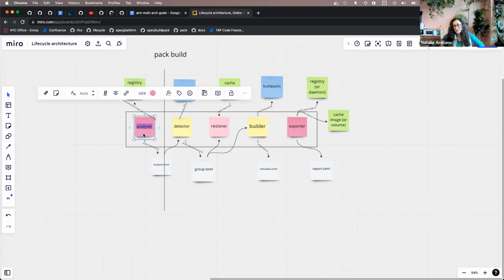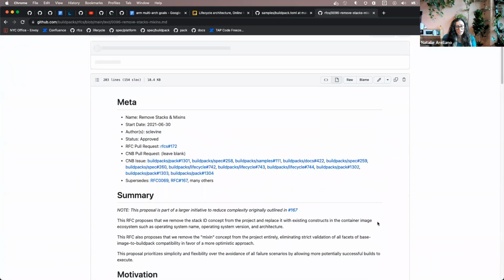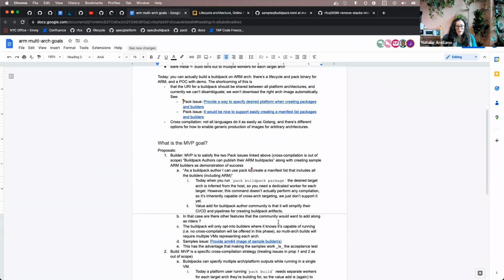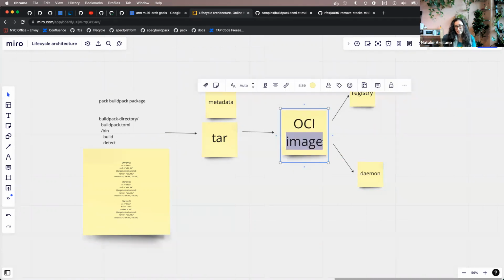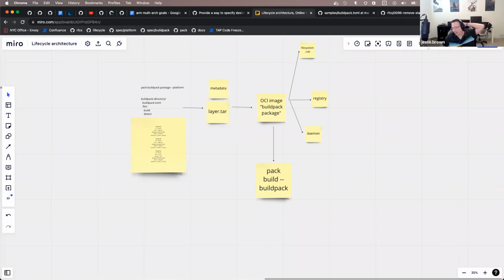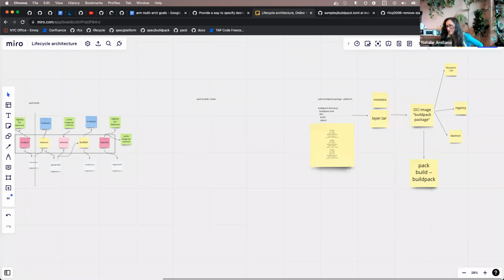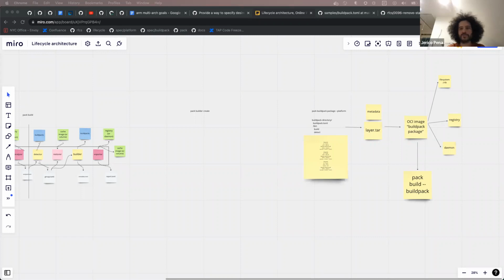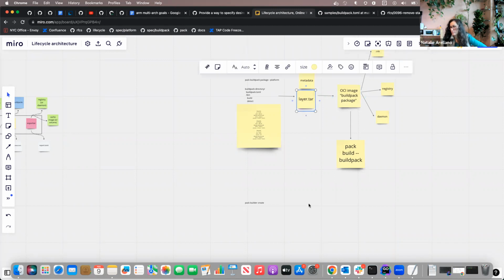CNB (buildpacks) multi arch ARM support meeting GMT20230209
This is a recording from a meeting with Cloud Native Buildpacks (CNB) maintainers and contributors to discuss multi-arch (ARM) support to the process.